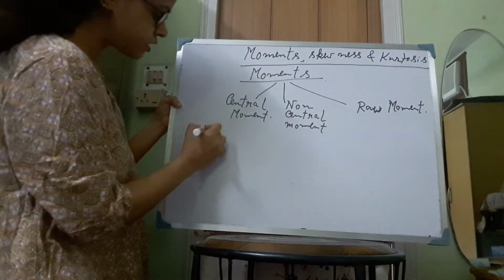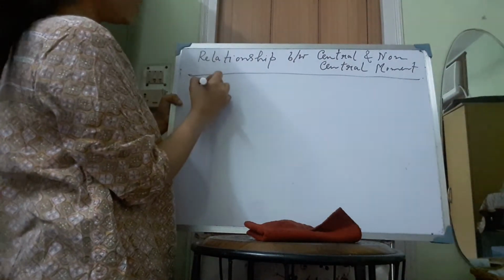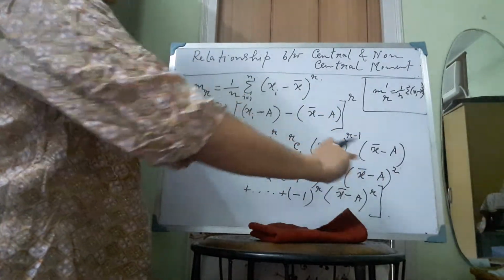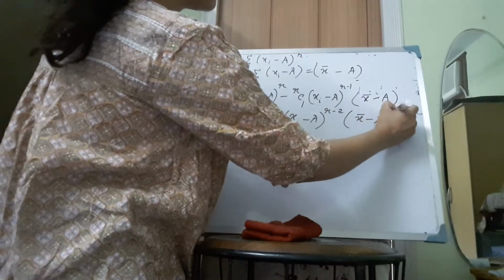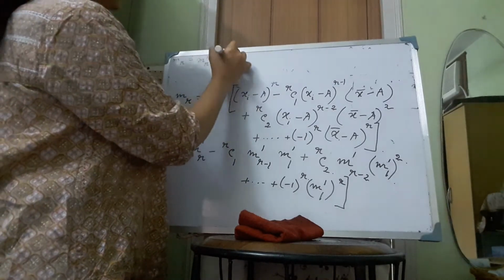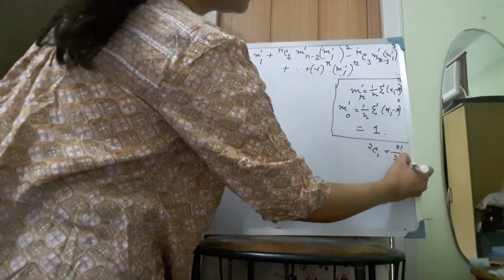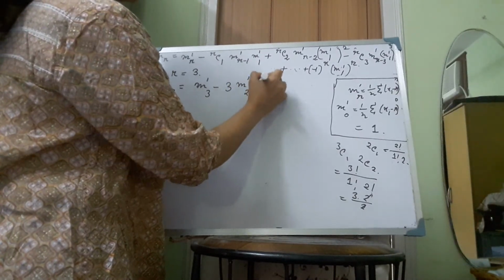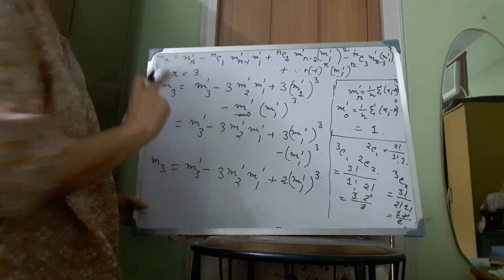statistics-lecture on Moments